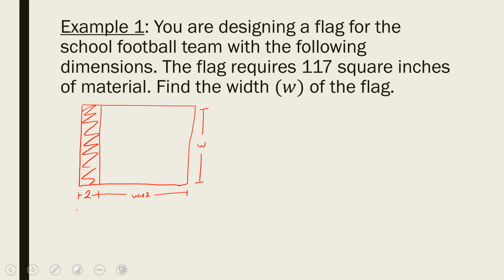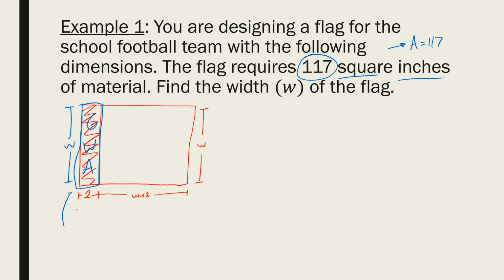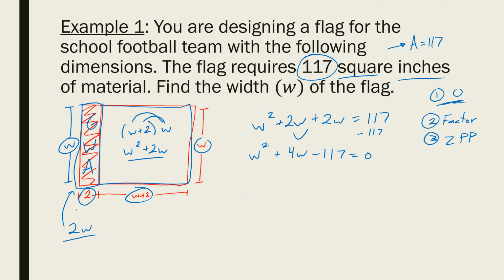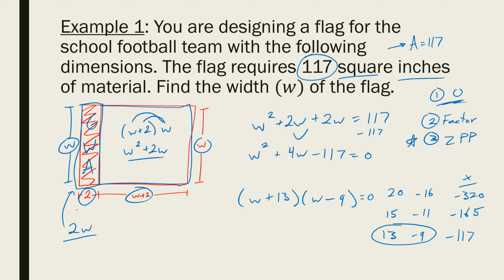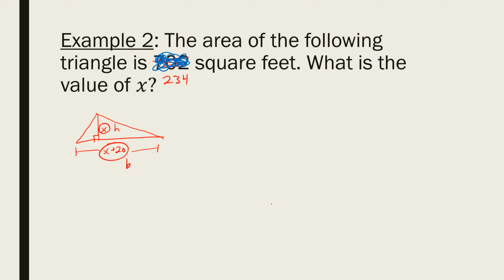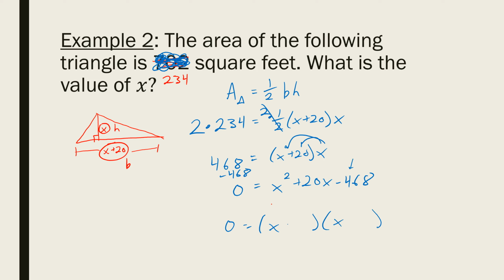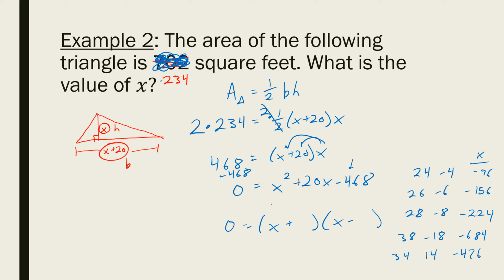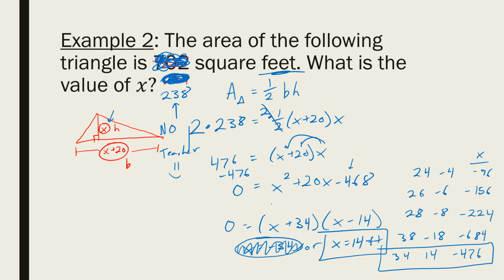Algebra 1 - 9.4, 9.5 - Applications of Polynomial Equations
How do I apply solving polynomial equations to some real-world and/or geometric problems?